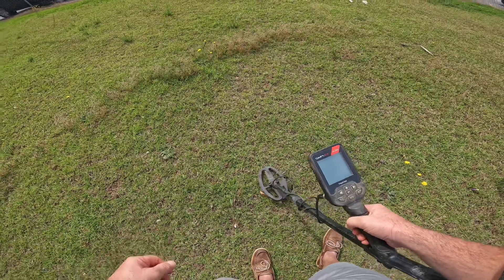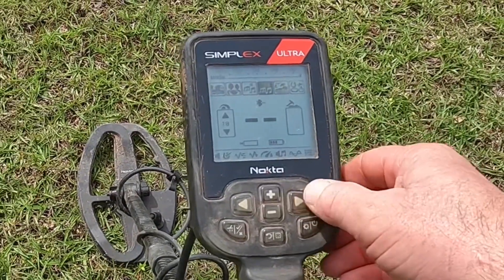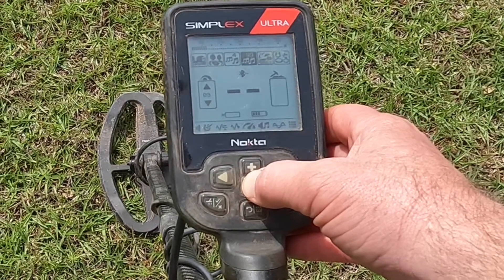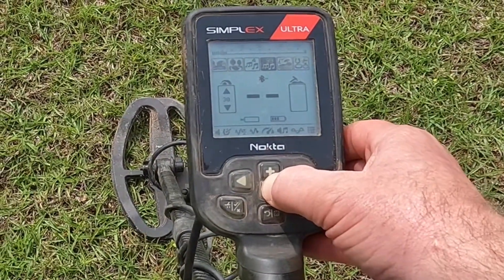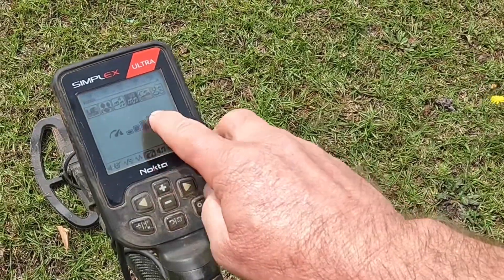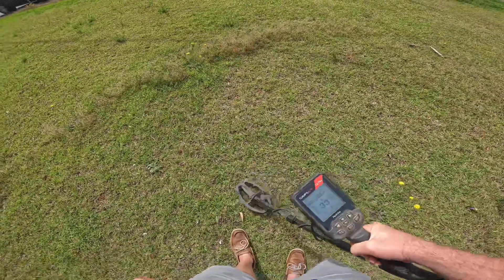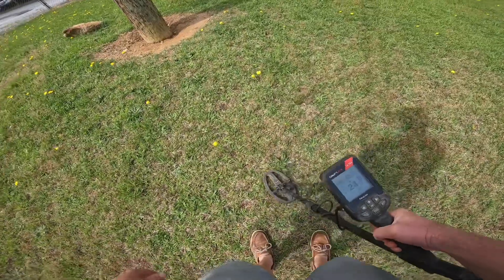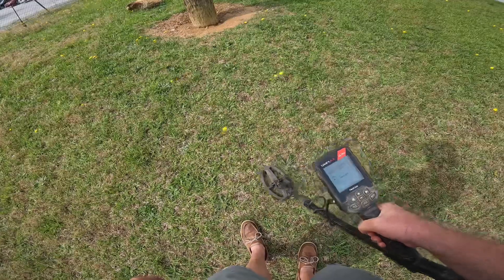metaldetector Setup for Searching Above Ground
In this video, I'm setting up my Nokta Simplex Ultra to only detect things that on top of the ground. I'm doing this so I can go search in a park where I am not allowed to dig in, but there is a carnival there now and I hope to find items dropped on the ground soon after the carnival ends, before the items get buried in the ground. I hope you enjoy! 🎣

My Metal Detectors:
Nokta Simplex Ultra Kit
Dr Otek

Equipment I Use:
Fav Fishing Combo
Dr Otek
GoPro Hero 10 Black
GoPro Hero 6 Black
iPhone 14 Pro (Capture & Editing)
iPad Pro (Editing)